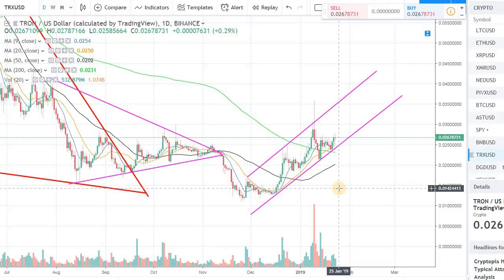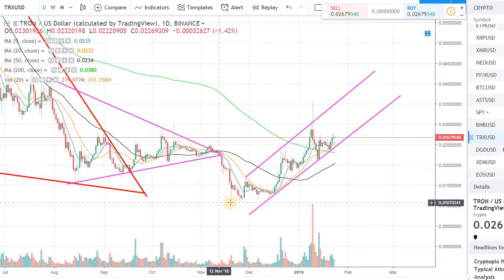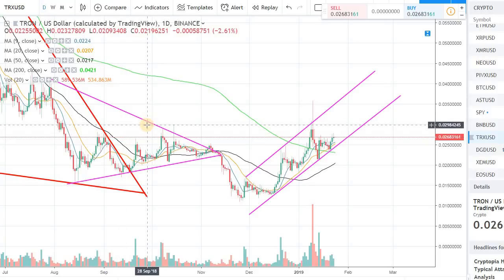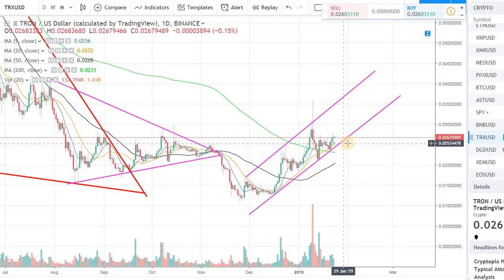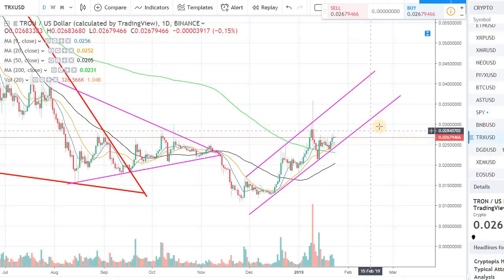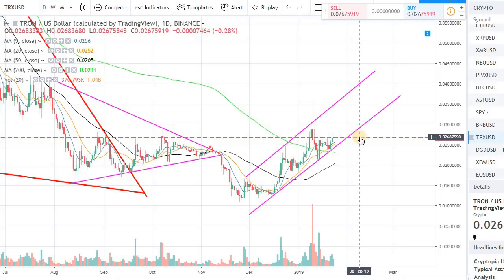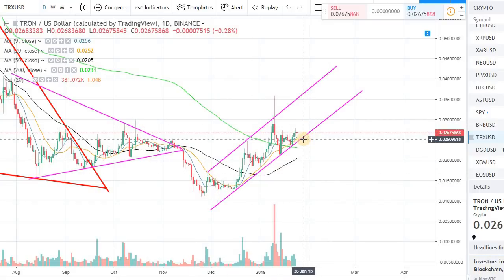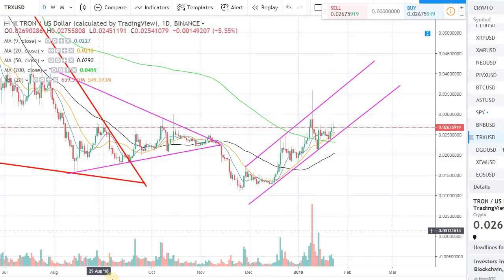TRON (TRX) IS STILL IN THE UP CHANNEL!!!!